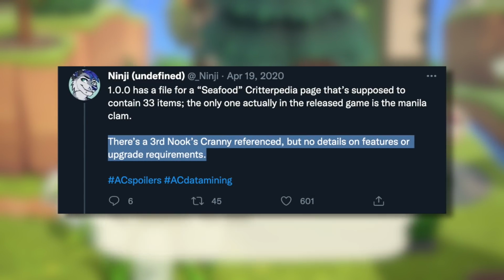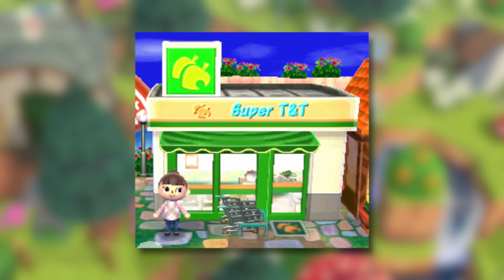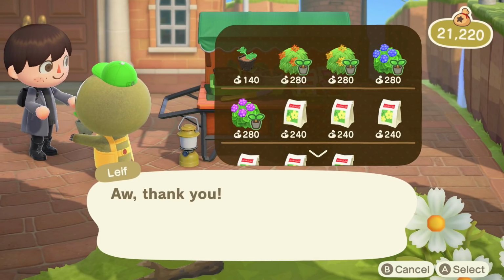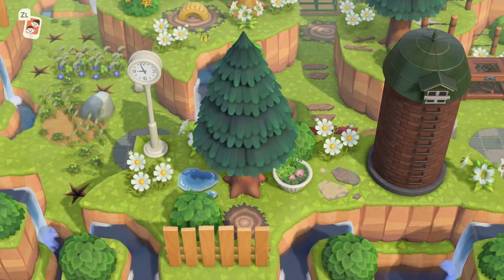Animal Crossing New Horizons - NOOK'S CRANNY Upgrade Coming?! (ACNH Direct)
One of the most desired updates in ACNH is the ability to upgrade Nook's Cranny and other stores even further, giving players more goals to work towards. There's evidence to suggest that Nook's Cranny will receive a further upgrade, so what could this be and could it be revealed during this Direct? With over 20 minutes of content to be shared, it certainly seems possible. Let's take a look at whether a new Nook's Cranny upgrade could be coming!

► Visit Kokomo
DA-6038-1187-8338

► Kokomo Codes
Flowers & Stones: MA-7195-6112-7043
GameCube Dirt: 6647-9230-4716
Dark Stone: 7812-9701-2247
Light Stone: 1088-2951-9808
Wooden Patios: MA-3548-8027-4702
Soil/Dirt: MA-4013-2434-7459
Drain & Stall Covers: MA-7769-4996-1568